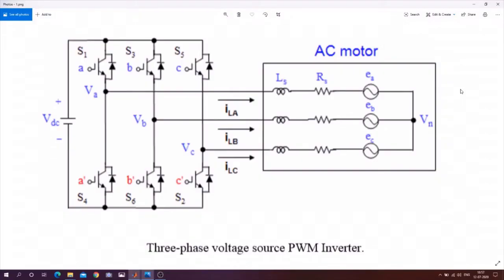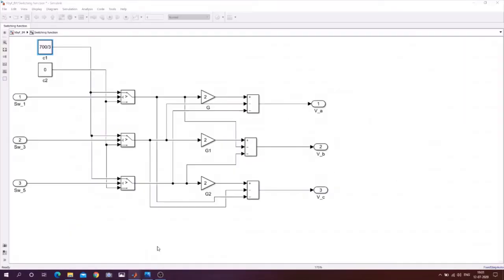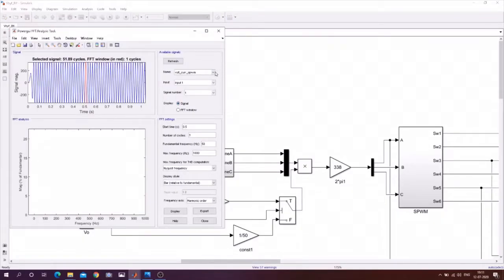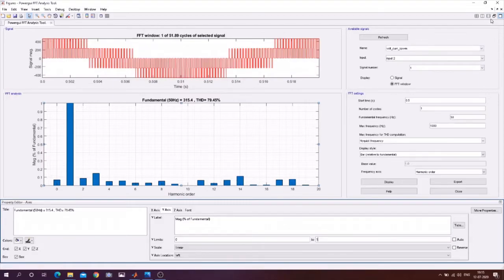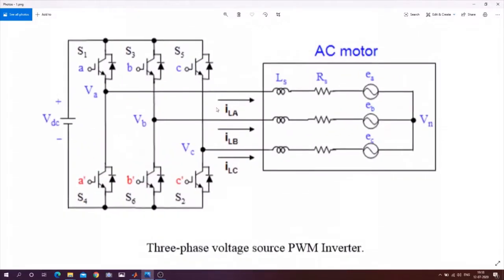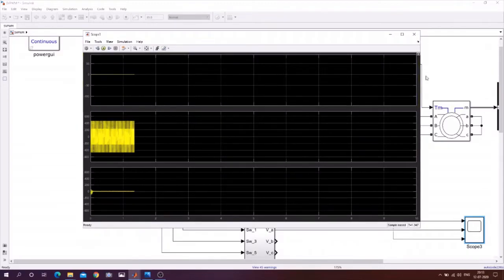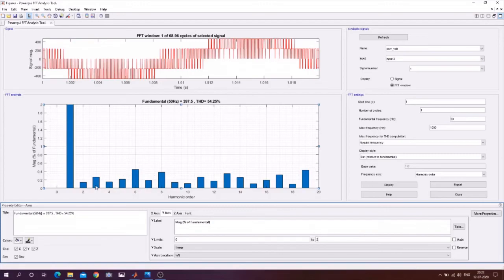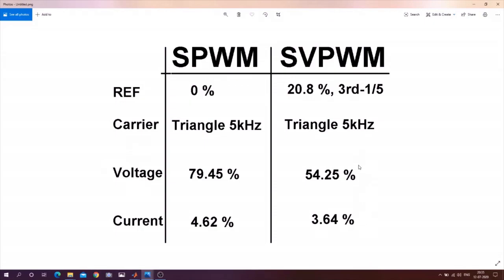Space Vector PWM vs Sine PWM | MATLAB Simulation | Comparison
Here, comparison of Sine PWM and Space vector PWM has been discussed. It is used to drive 3 phase AC powered motor. There are variations of Sine PVM and SVPWM in the results are seen. One active area of development is in the reduction of total harmonic distortion (THD) created by the rapid switching inherent to these algorithms which is studied here.

Download SVPWM here:
Instant Simulink file download,
2. For Visitors from countries other than India

Want a NEW and customised project or model? Yes !
or
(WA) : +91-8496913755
Our team shall contact you within 1-2 working days.

Thank you for connecting to Tech TALKS.